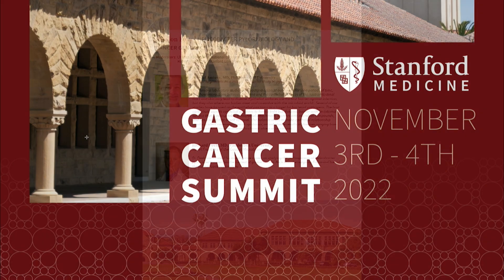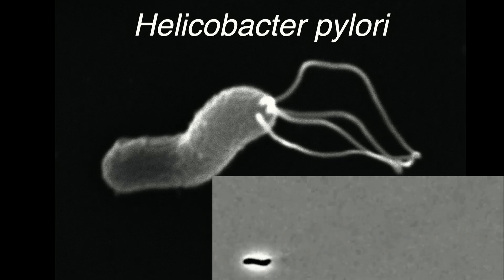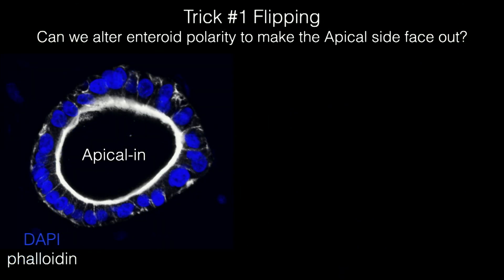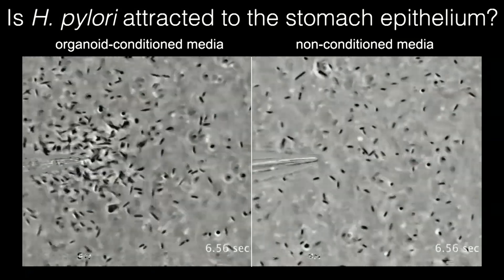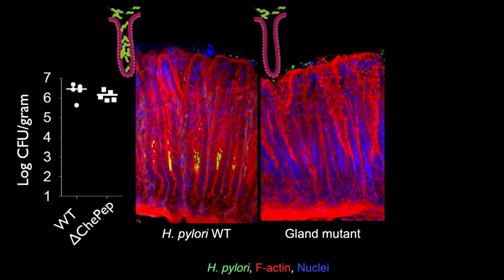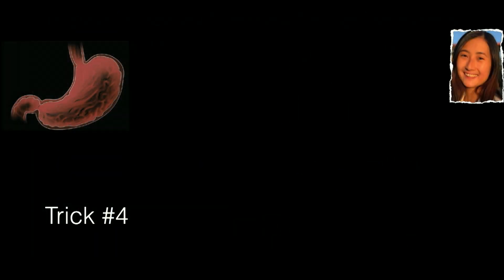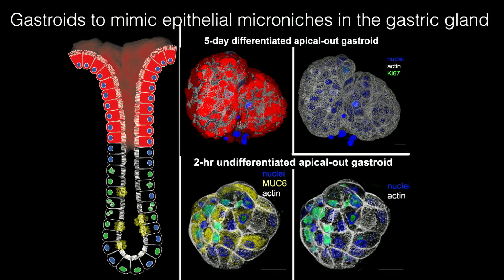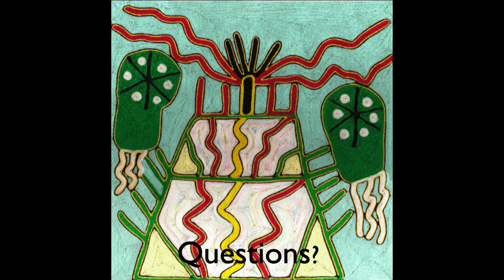Gastric organoids as a model system to study H. pylori - 2022 Gastric Cancer Summit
Presenter: Manuel Amieva, MD, PhD, Stanford University